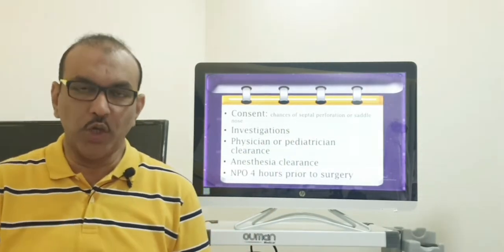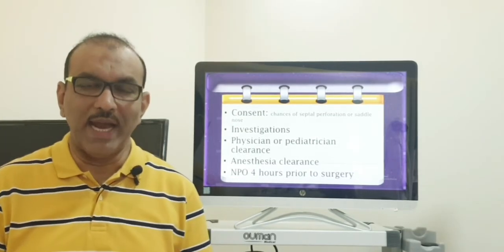Septal Abscess (English) Patient teaching programme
Septal Abscess : introduction, causes, presentation, examination, investigations and management.